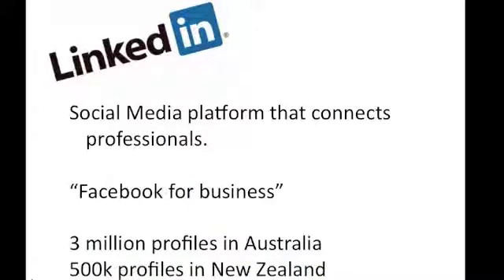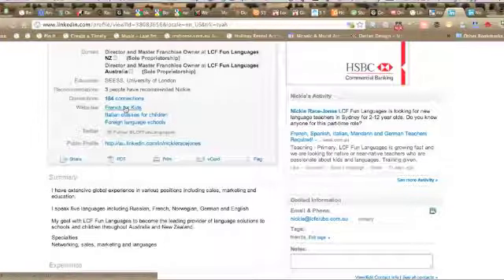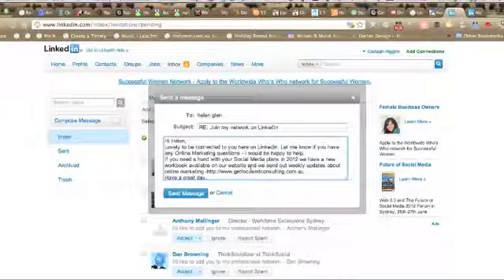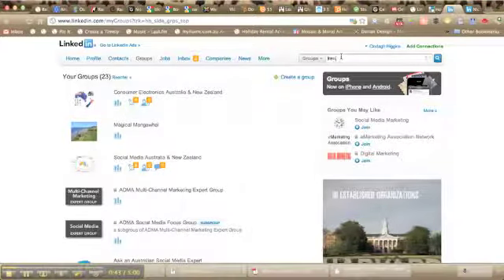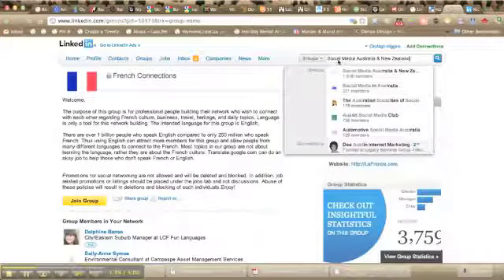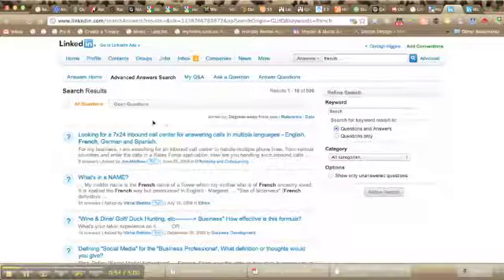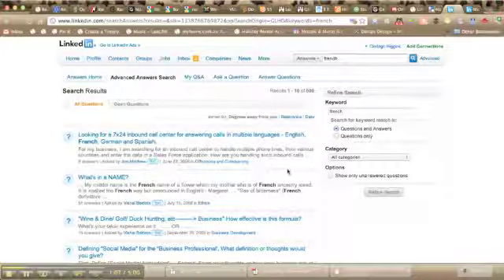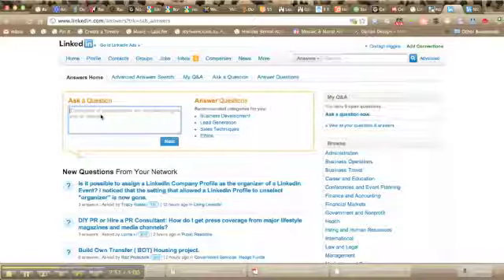LCF LInkedin Training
Linkedin Training for LCF Franchisees